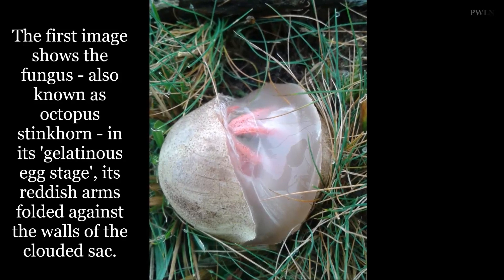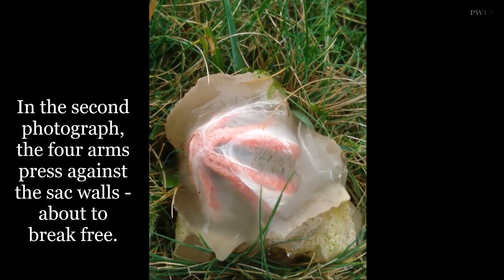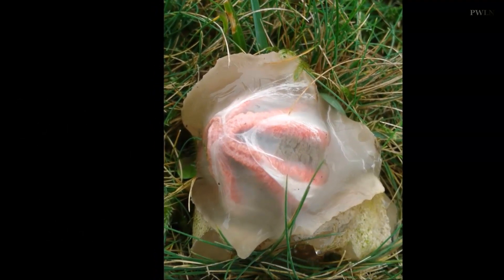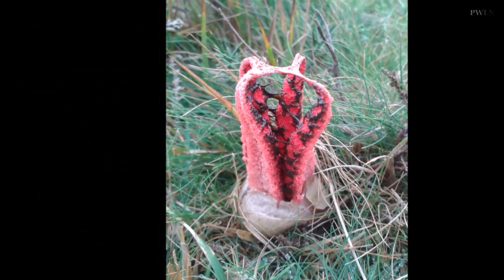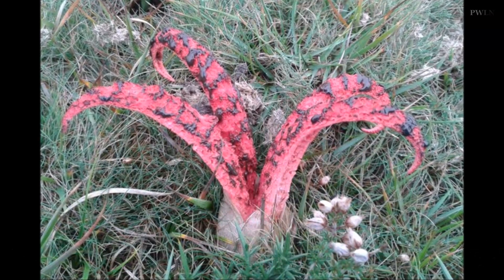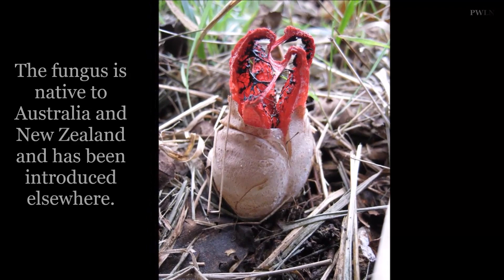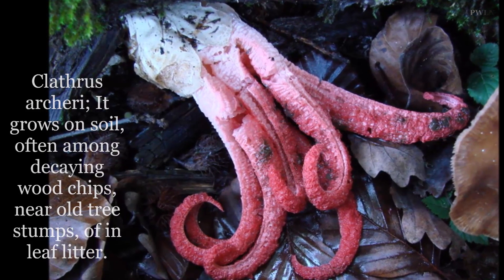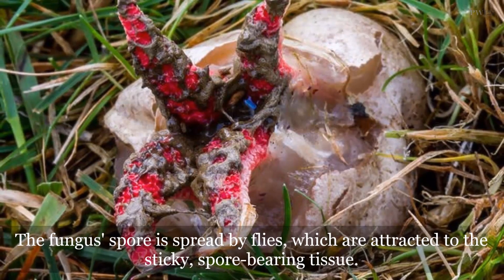'Devil's Fingers Fungus' 4 Red Tentacles Plants Also Known As Octopus Stinkhorn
A fungus called as Devil's finger also known Octopus Stinkhorn seen in Britain.